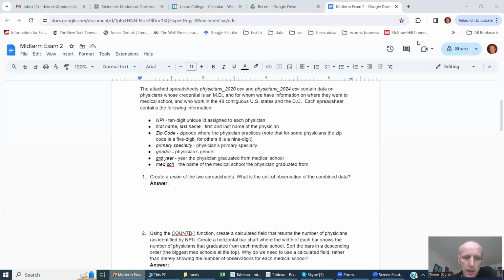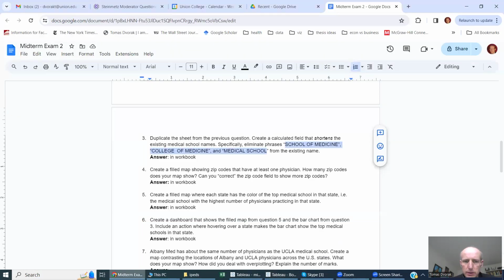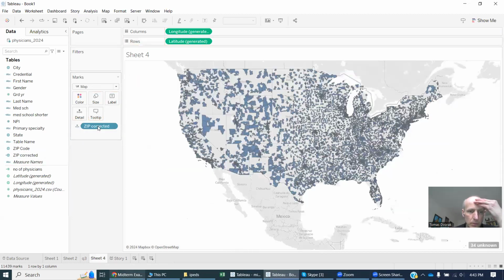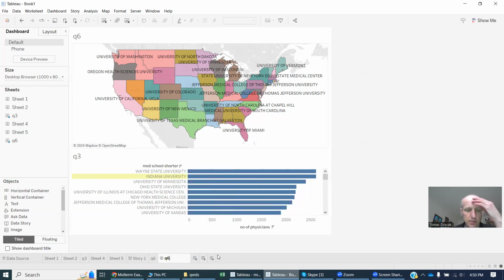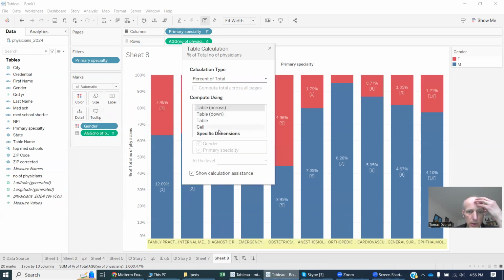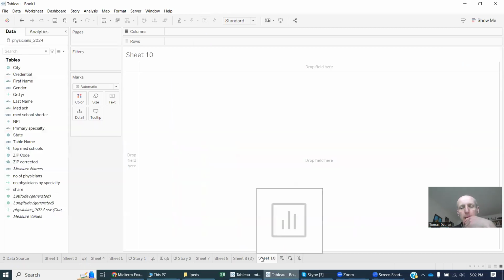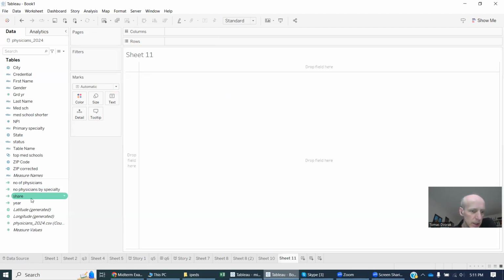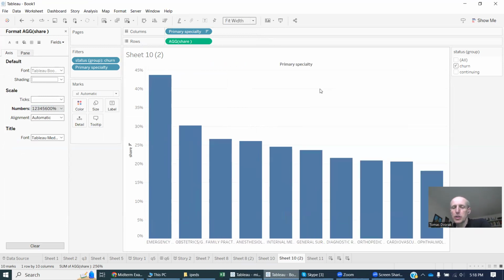Eco 134 Data Viz Midterm 2 answers Winter 2024